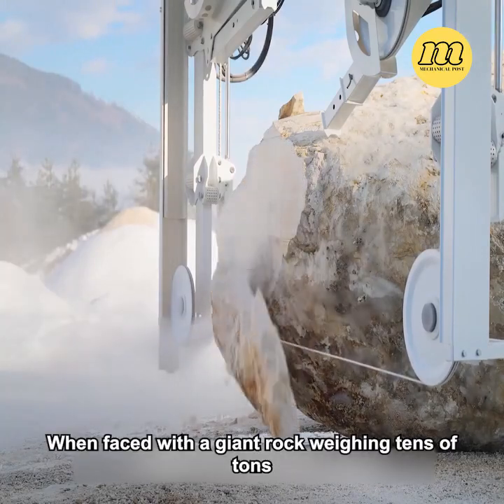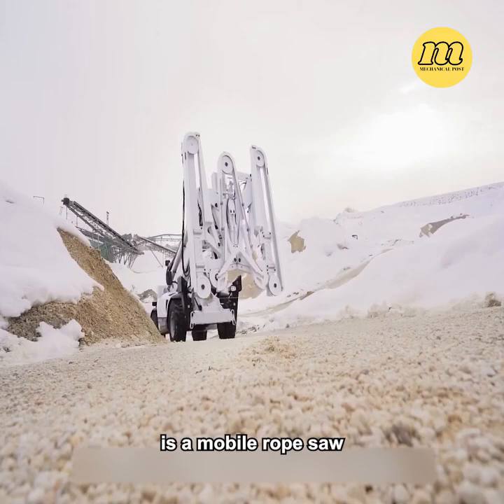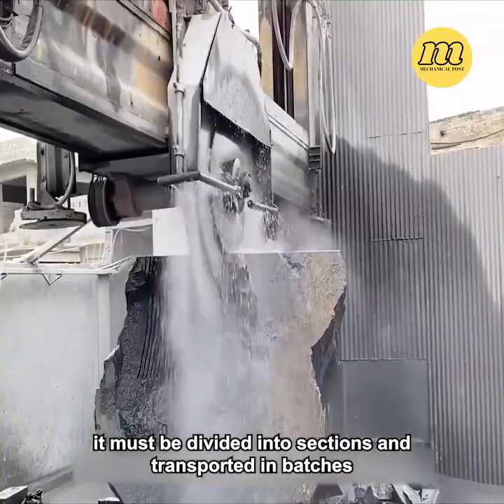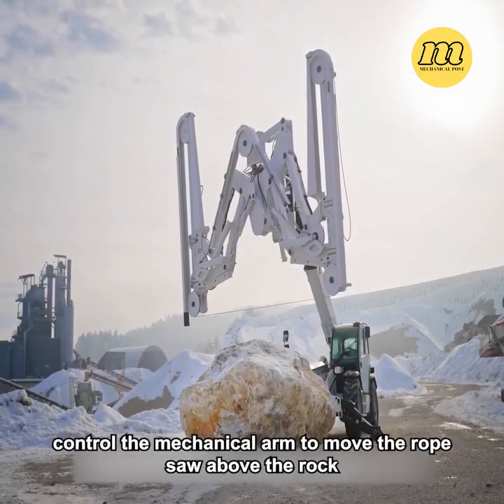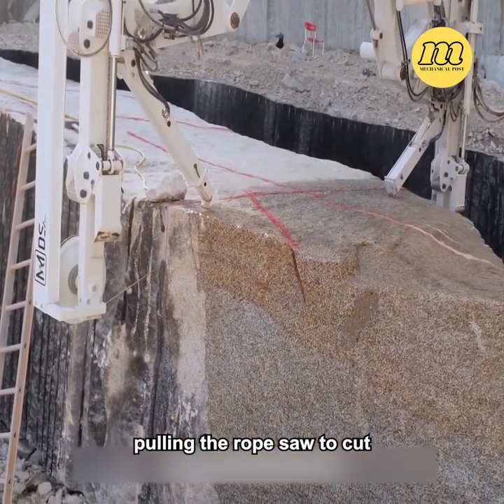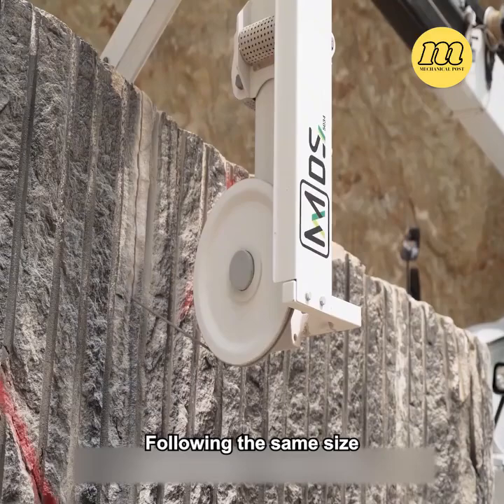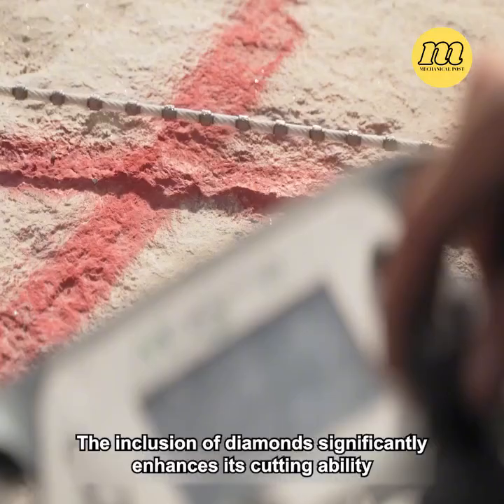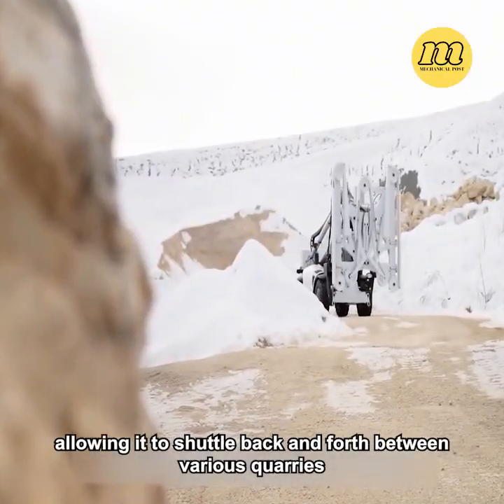How Mobile Rope Saws Cut Through Giant Rocks